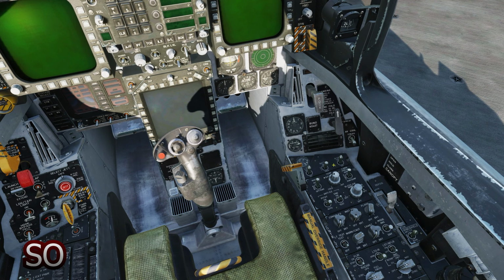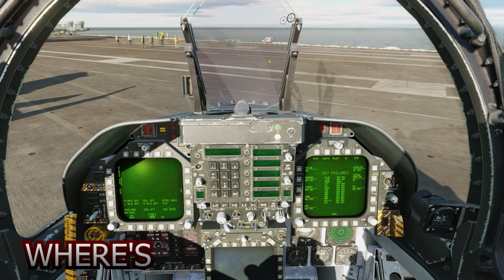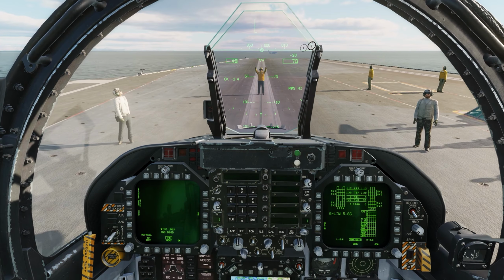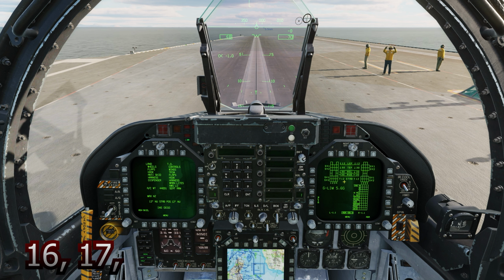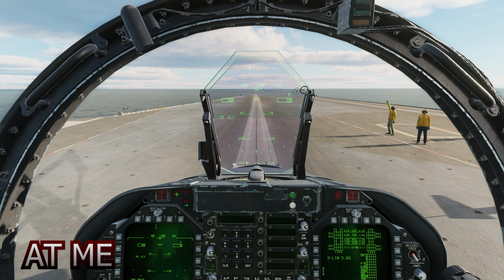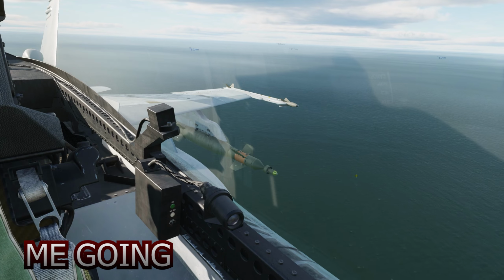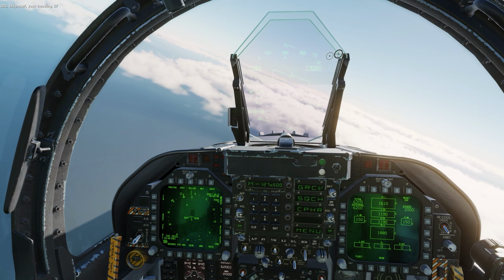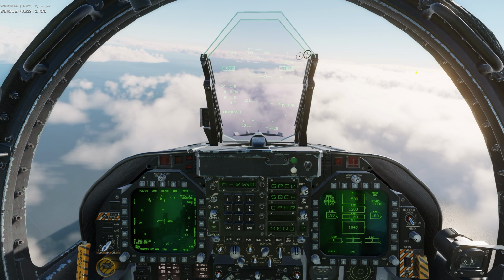DCS Training | Day 2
Hello and Welcome back to the channel! Many of the things mentioned in this video will be in the description below.

 I'm just a regular guy who loves YouTube! My passion for video editing has led me down this path of YouTube where I just end up posting whatever I feel like. Mostly video game edits but it could be something completely random or a freshly released game. I'm learning new software's weekly to help improve the quality of content for the channel. I appreciate you taking the time to read this.

--LINKS--
If you want to help support all the work I do for you guys please consider these links!

Thank you for visiting the channel and hope too see you again soon!

--CREDITS--
Filmed and Edited by
Yours Truly

Setup - Xbox Series S with Elite Controller 2
Capture Card

Gaming PC
Ryzen 7 5800x
EVGA 3070
32g Ram
AIO Liquid Freezer II

Streaming PC
APU Build
PRIME B550M-A
Ryzen 5 5600G
16g RAM
Air Cooled